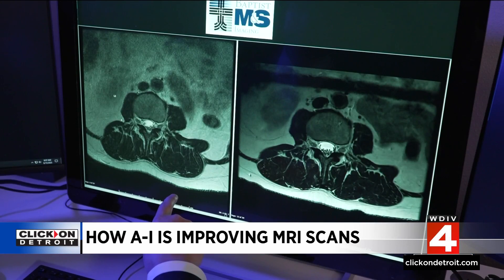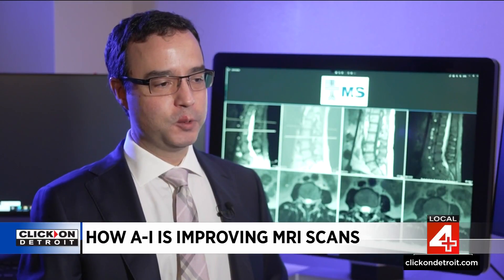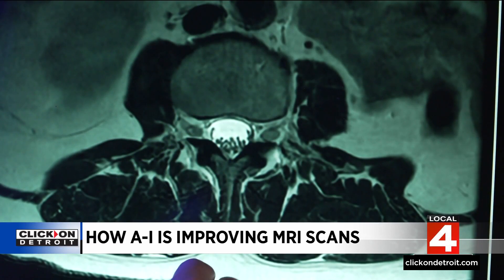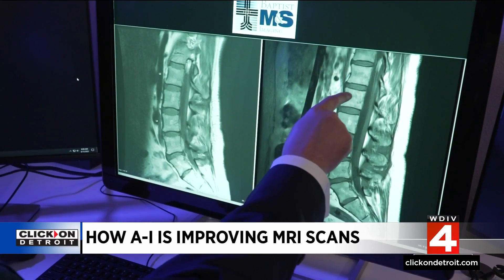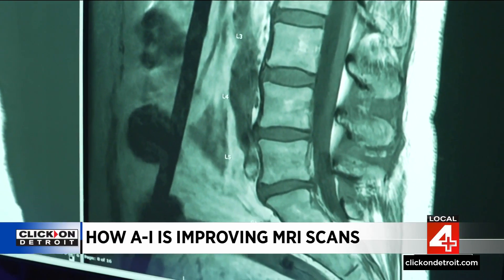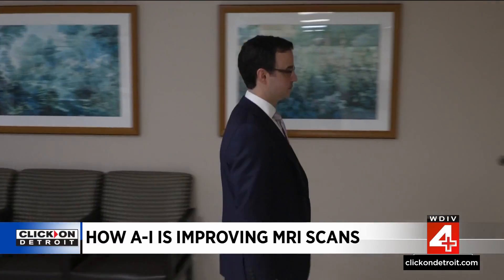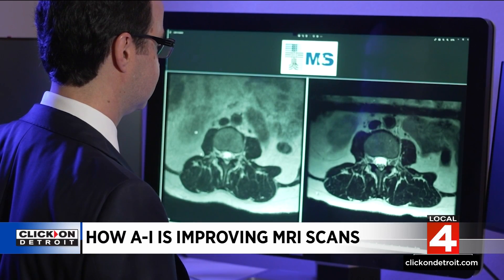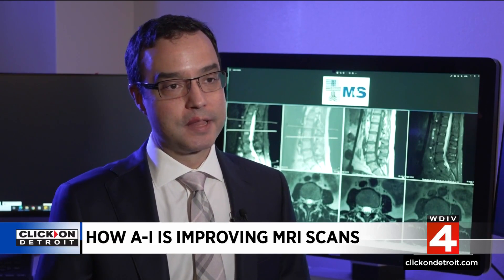How Artificial Intelligence is improving MRI scans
There's a debate over the role of Artificial Intelligence plays in our lives, but experts agree it holds promise in the medical field.